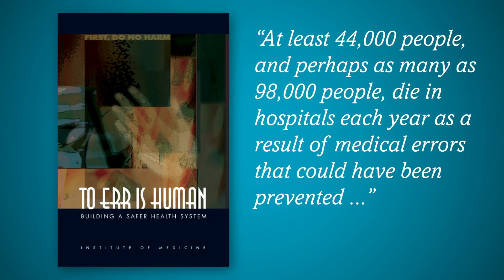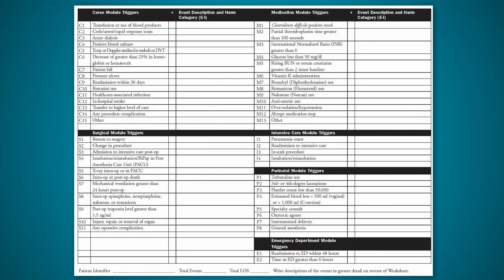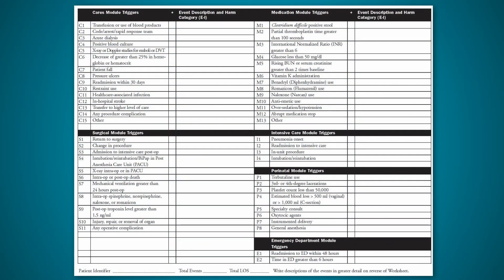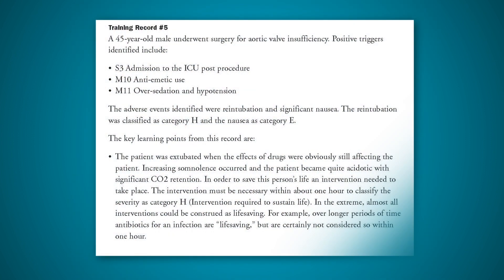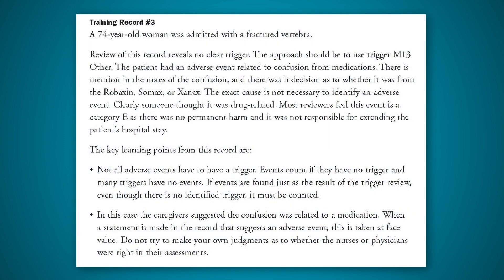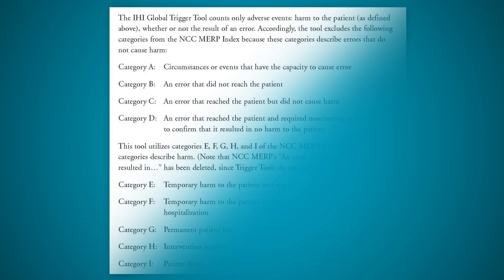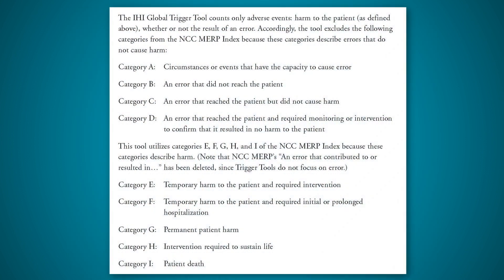The IHI Global Trigger Tool for Measuring Adverse Events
IHI Faculty, Fran Griffin, RRT, MPA, explains why the IHI Global Trigger Tool for Measuring Adverse Events was created and how it can be used to quickly and easily identify and measure the ways in which adverse events can cause unintended harm to patients in the hospital setting by recognizing "clues" - or triggers - in the patient record.

Learn more and read the IHI Global Trigger Tool White Paper